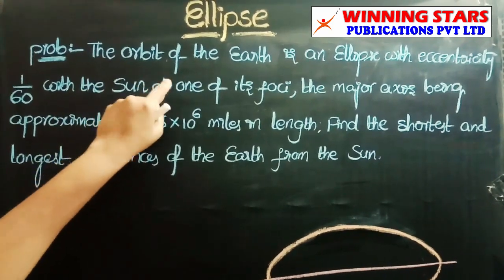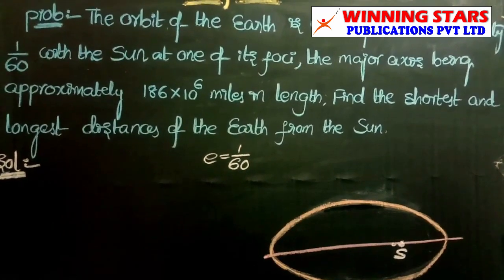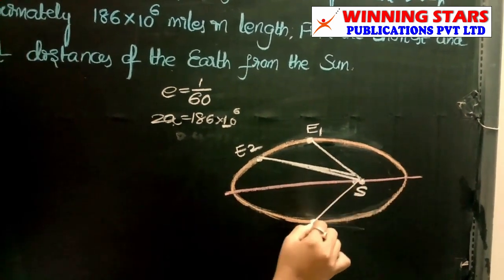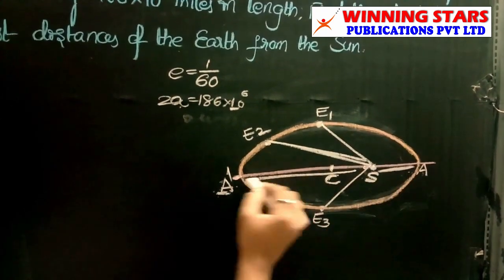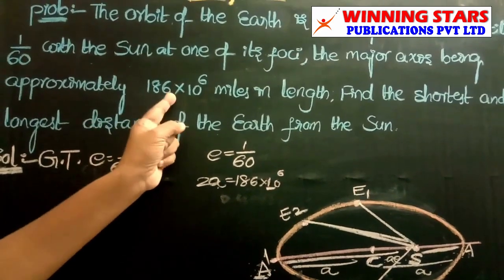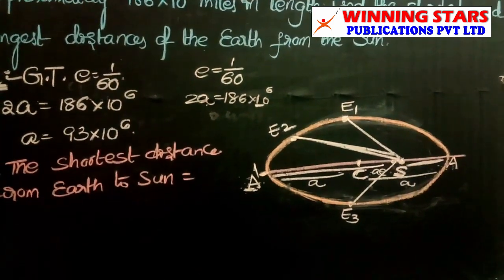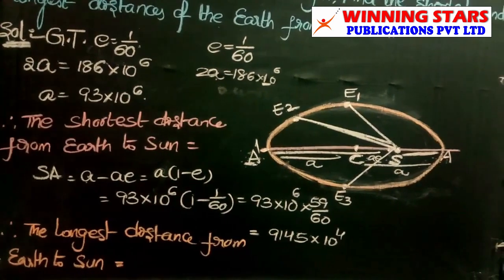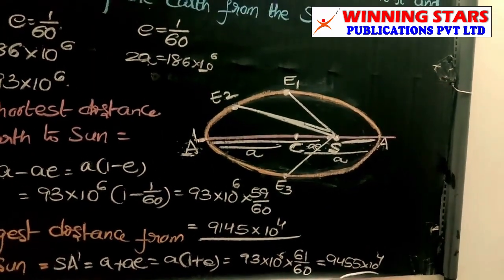Sr Maths - II(B) | Ellipse | Solved Problems @ Q.No. 8 | By WINNING STARS PUBLICATION PVT LTD